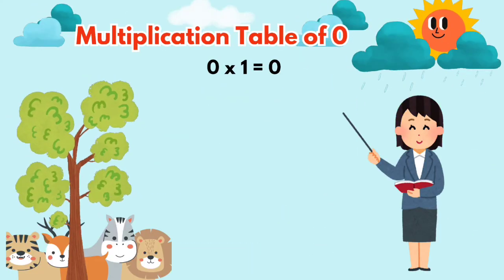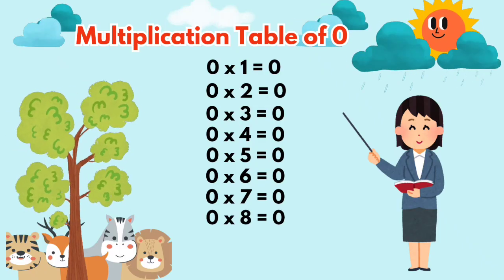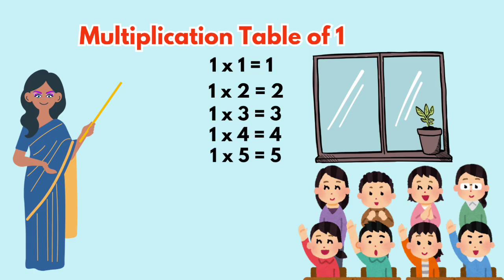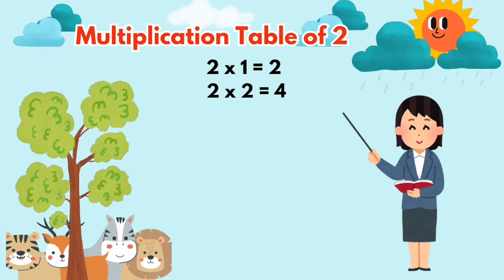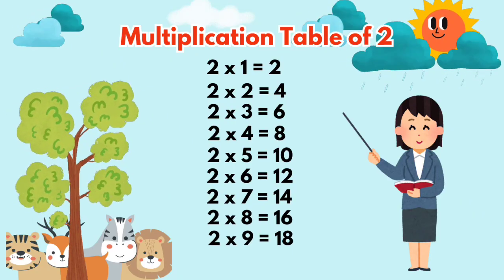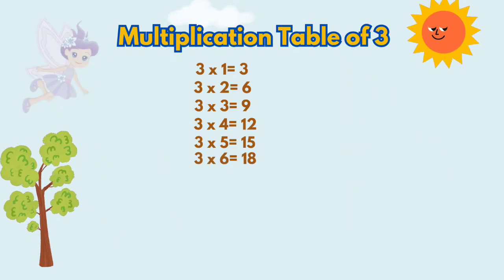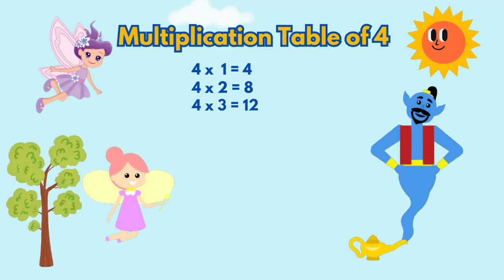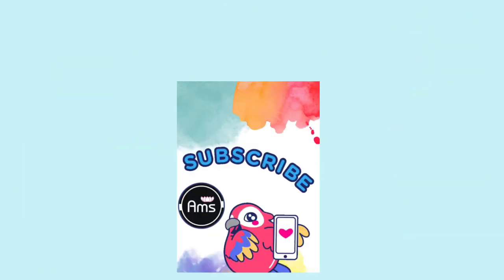Learn Multiplication tables 0 to 4 | Times table of 0 1 2 3 & 4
Learn Multiplication Tables (0 to 4) with Fun Songs | Easy Math for Kids | Times Tables 0 से 4 तक

📘 Learn Multiplication Tables (0 to 4) with Music | Times Tables Song | Maths for Kids

Welcome to @MindsuktamScholars! 🎓
Let’s learn multiplication tables from 0 to 4 in a fun and musical way. This video is perfect for kids in preschool, kindergarten, and early primary grades who are learning math foundations, not alphabets or nursery rhymes.

Table of 0 (0 ka pahada)
Table of 1 (1 का पहाड़ा)
Table of 2 (2 ka table)
Table of 3 (3 times table)
Table of 4 (4 times table)

We sing, repeat, and learn through easy-to-follow patterns. This video is for kids who are learning numbers and basic multiplication, not general rhymes or ABCs.

✅ Great for:
Parents helping kids with math
Teachers teaching early numeracy
📚 Why tables matter:
Multiplication tables build the foundation for all future math learning — from addition and subtraction to problem solving!

Multiplication Table of 1, 1 ka table, 1 ka pahada
Multiplication Table of 2, 2 ka table , 2 ka pahada
Multiplication Table of 3, 3 ka table, 3 ka pahada
Multiplication Table of 4, 4 ka table, 4 ka pahada
Times tables 0 to 4, 4 multiplication table
0 se 4 ka pahada
📚 Why tables matter:

0 x 1= 0
0 x 2 = 0
0 x 3 = 0

2 * 1 =2
2 * 2 =4

3 x 1 = 3
3 x 2 = 6
3 x 3 = 9
3 x 4 = 12
3 x 5 = 15
3 x 6 = 18
3 x 7 = 21
3 x 8 = 24
3 x 9 = 27
3 x 10 = 30

4 x 1 = 4
4 x 2 = 8
4 x 3 = 12
4 x 4 = 16
4 x 5 = 20
4 x 6 = 24
4 x 7 = 28
4 x 8 = 32
4 x 9 = 36
4 x 10 = 40